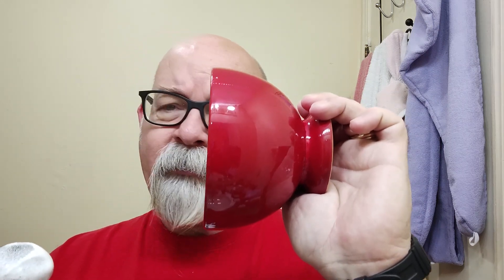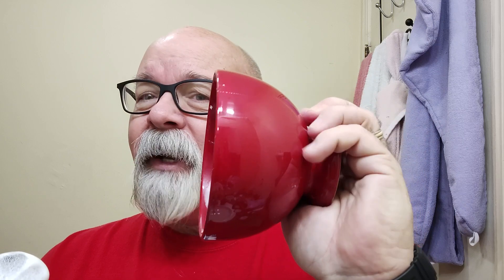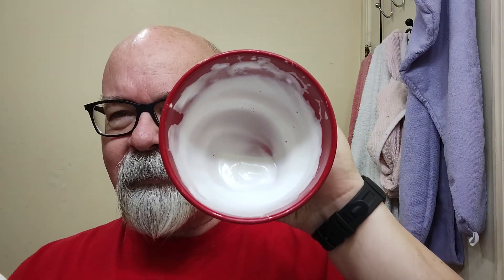Budget Shave Tag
Shaver: Bali 177
Blade: Derby Extra
Preshave: PAA Christmas Cube
Cream: Body Shop Maca Root & Aloe
Brush: Body Shop
Post shave: PAA alum block, Humphrey's Cucumber Melon witch hazel, Barbasol Brisk aftershave and lime beard oil